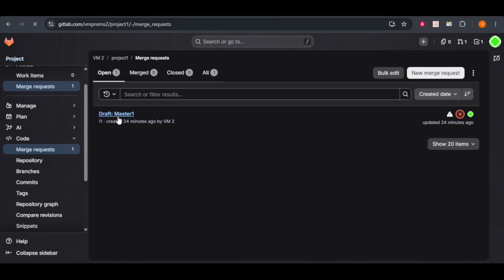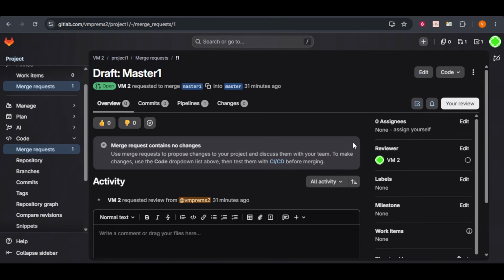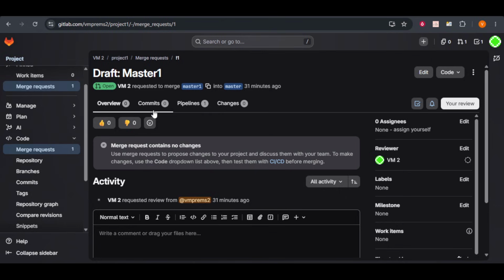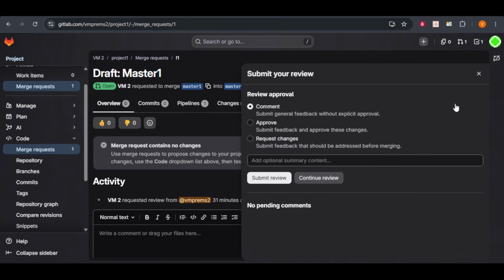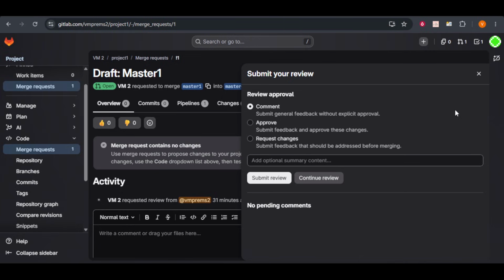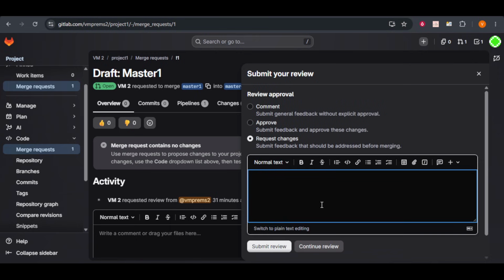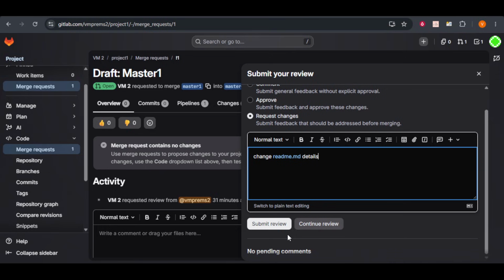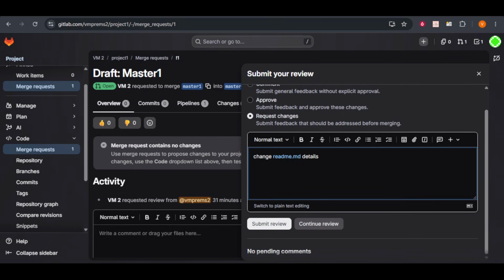How to Request Changes in GitLab 2026 (Complete Guide)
In this informative video, we delve into the process of how to request changes in GitLab, a vital skill for developers and project managers. Whether you're collaborating with a team or managing your own projects, effectively requesting changes can significantly enhance workflow and communication within GitLab.

Throughout this tutorial, you'll learn the step-by-step procedure to create change requests, along with best practices to ensure clarity and effectiveness. Watch till the end for expert insights that will elevate your GitLab proficiency and streamline your project management practices.